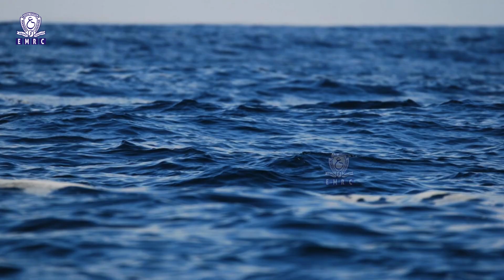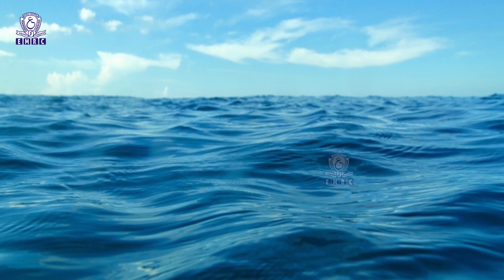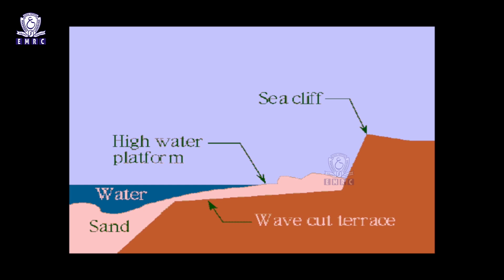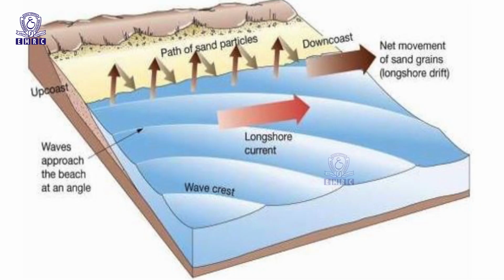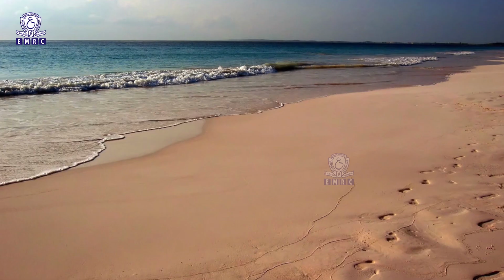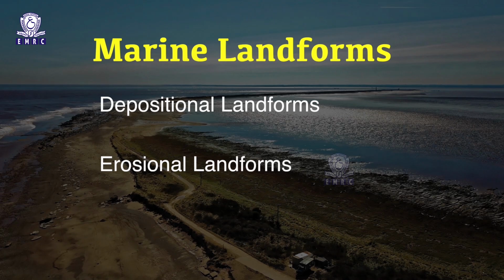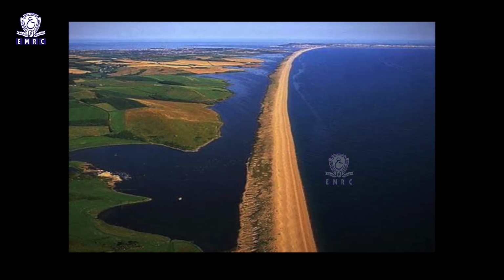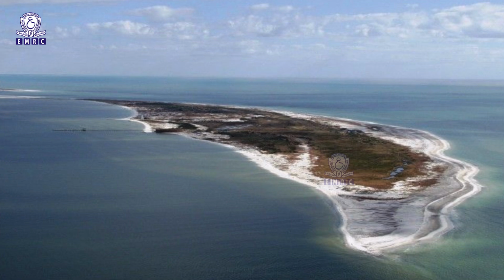34 WAVES AND CURRENTS AND WORK – EROSION, TRANSPORTATION, DEPOSITION – SHORELINE AND LANDFORMS 1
Geography
Geomorphology
34 WAVES AND CURRENTS AND WORK – EROSION, TRANSPORTATION, DEPOSITION – SHORELINE AND LANDFORMS 1
Objectives :  To understand the characteristics of sea waves
To know about various zones of the shores where marine process operates
To know the nature of work undertaken by the sea waves
To study various depositional landforms produced by the sea waves
geography geomorphology WAVES AND CURRENTS AND WORK – EROSION, TRANSPORTATION, DEPOSITION – SHORELINE AND LANDFORMS 1#emrc#